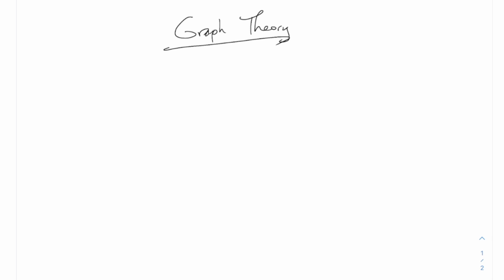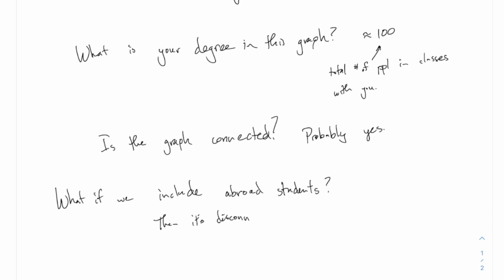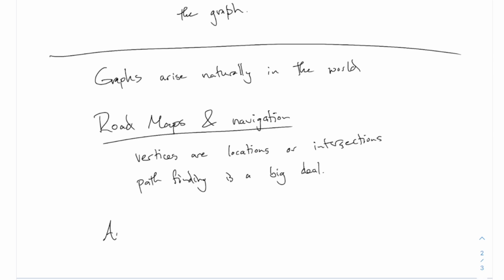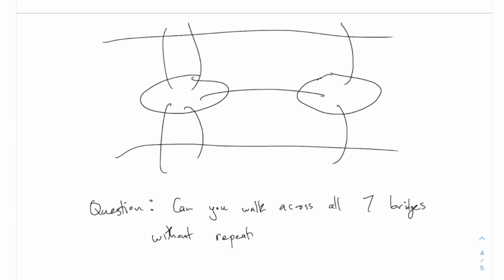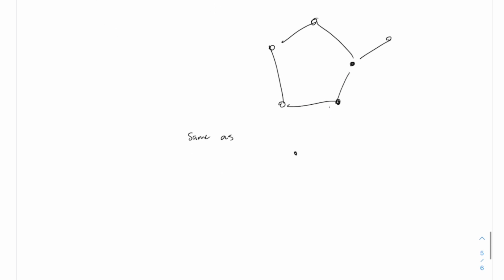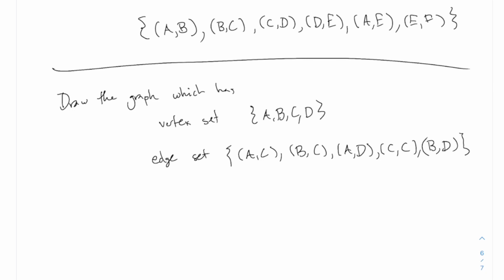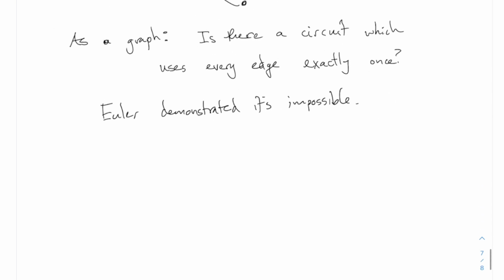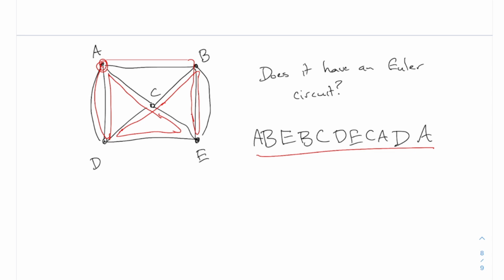Math Explorations Ep21, More graph theory (Mar 22, 2022)